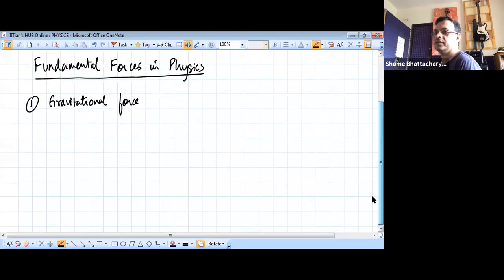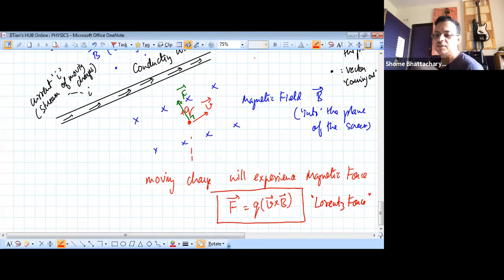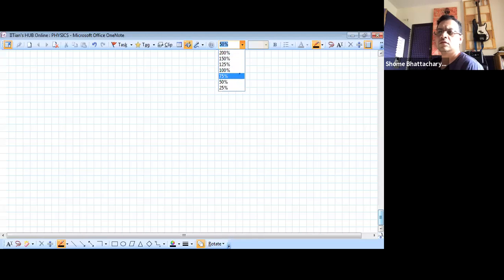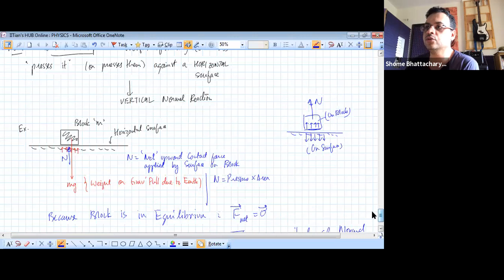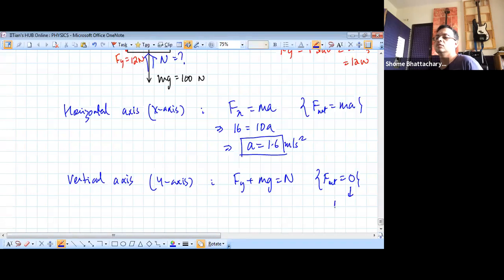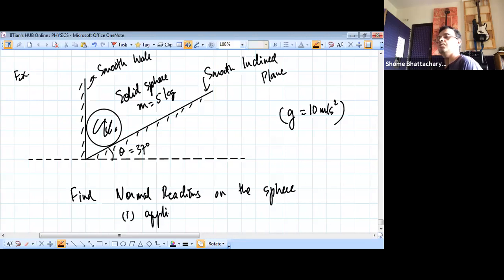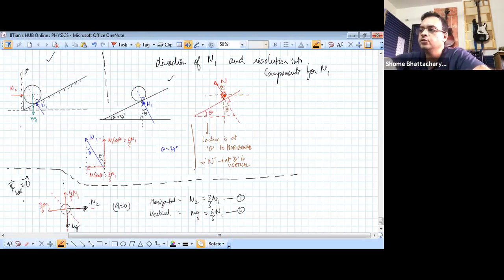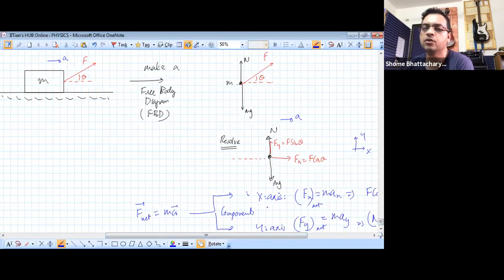Newton's Laws of Motion,Session 3,11th,Blue House,Date-21-07-2020,By-Shome Bhattachary